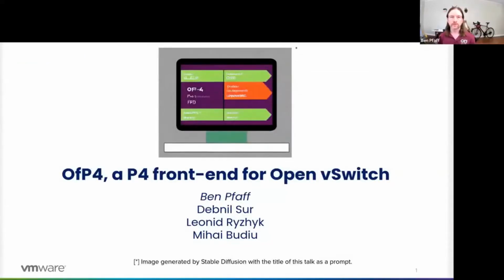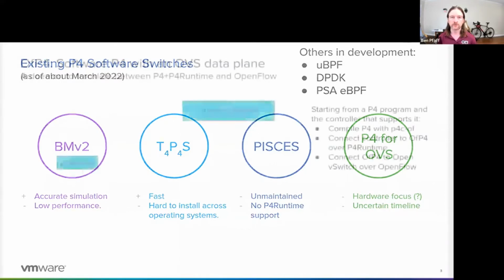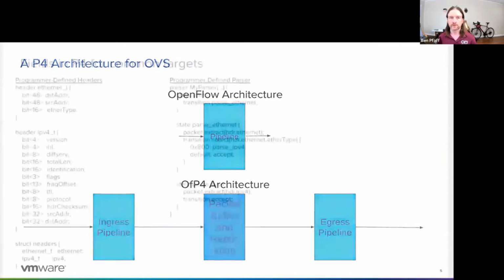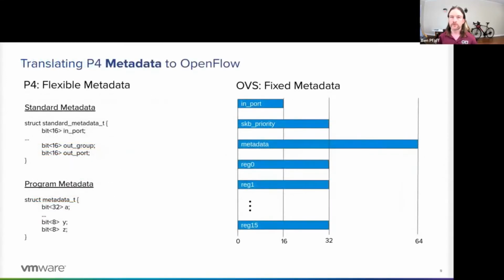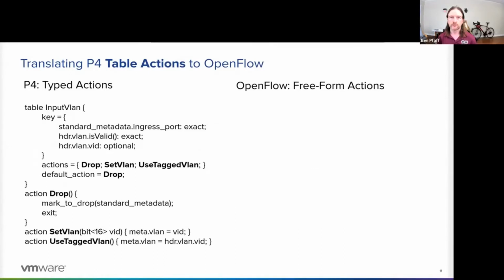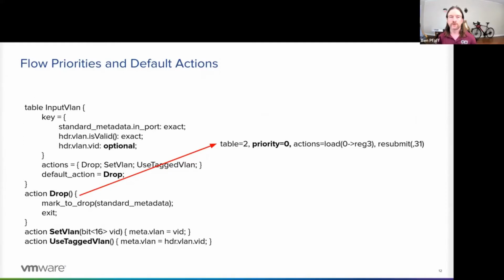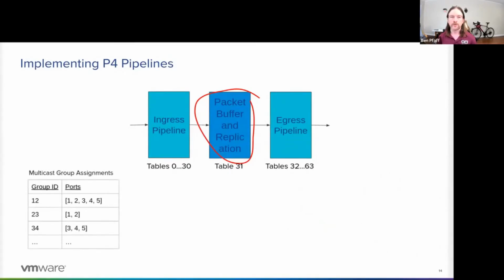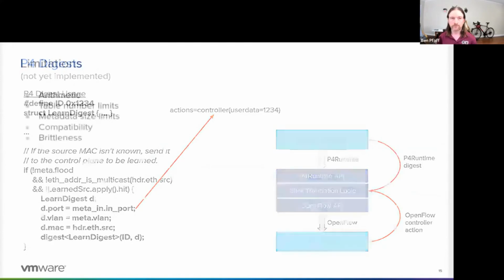OfP4, a P4 front end for Open vSwitch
Speaker: Ben Pfaff, VMWare, Inc.

Open vSwitch implements only OpenFlow. There are a limited number of software P4 implementations, each of which has its own limitations. There are currently no software P4 implementations that are fast, well maintained, and support P4Runtime. This opens up the possibility for a new P4 software implementation that has all of these characteristics.

This talk is about OfP4, an experimental software implementation of P4 that uses Open vSwitch as the dataplane. To use OfP4, the user compiles P4 into an intermediate form using a special OfP4 backend to the P4 compiler, converts that intermediate form into Rust, and then compiles the generated Rust along with the rest of OfP4 (also written in Rust) and runs the binary. The OfP4 binary acts as a gateway: it accepts P4Runtime commands on its front-end and converts them into OpenFlow flows on its back-end.

This talk will outline the compilation and translation processes and explain the current and future likely features and limitations of this approach to P4 support in Open vSwitch.

A version of this talk was given at the P4 Workshop earlier this year. Whereas that talk emphasized the P4 aspects of OfP4, this version will emphasize the Open vSwitch and OpenFlow aspects. The OfP4 implementation has also advanced since that talk.